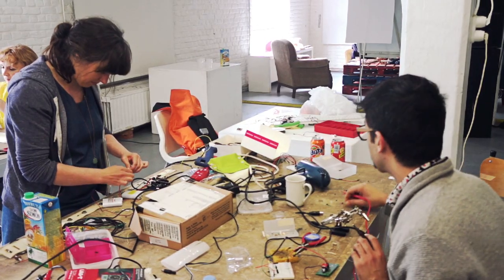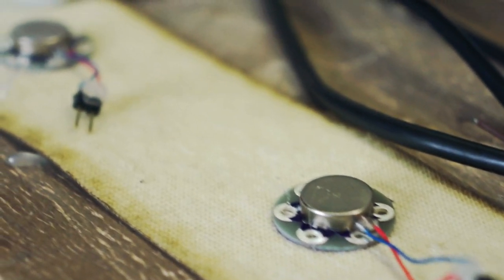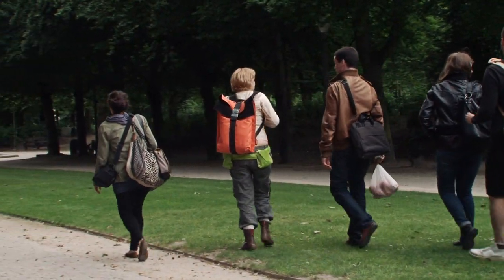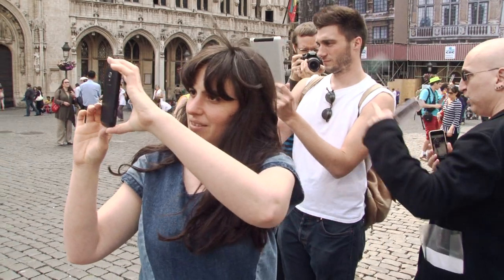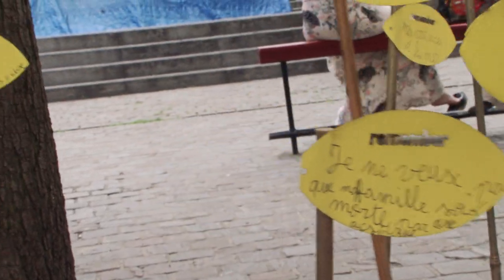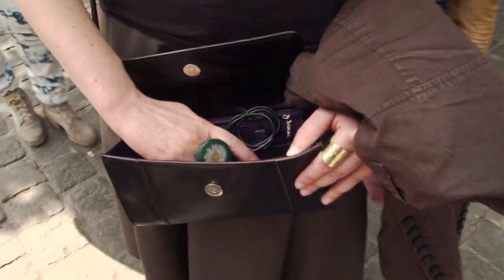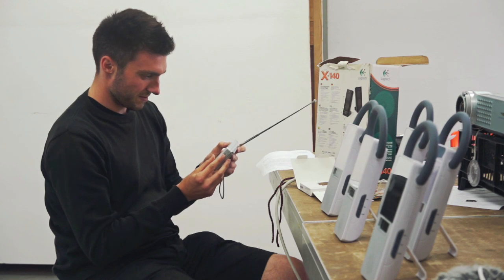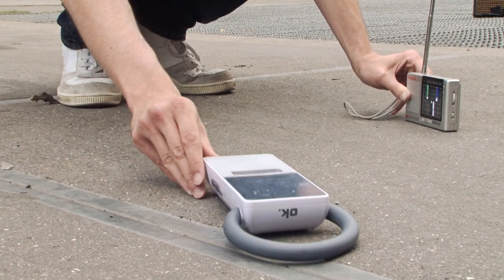Connecting Cities Urban Media Lab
In the framework of the European project Connecting Cities : Participatory City 2014, iMAL organised in June 2014 an Urban Media Lab masterclass.

During this six-days, intensive masterclass, selected artists developed pieces that allow the audience to experience new ways of interaction in and with the urban environment and to understand, respond to, evaluate and question the transformations that the city is undergoing.

To lead this workshop, we invited artists Ali Momeni & Luciano Pinna, as well as a team from Ars Electronica's Futurelab who presented their LinzerSchnitte project.

On June 20th and 21st, the projects developed during the workshop were showed in the public space, in Brussels.

With:
L'arbre à mémoire by Lucia Jeesun Lee & Niels Goossens
(Square Bruegel l'Ancien)

SuperForager by Samantha Jones / Laura Pullig / Neil Winterburn
(Parc Royal)

Oscillating Cities by Chris Woods
(Comte de Flandre)

Home Sweet Home by Polina Zioga / Alexandros Nikolaos Ziogas / Kalina Ntampiza

Cultural hARitage in Brussels by Joatan Preis Dutra
(Grand Place)